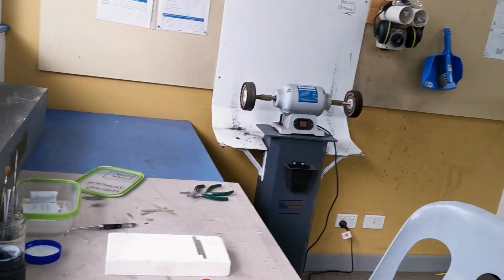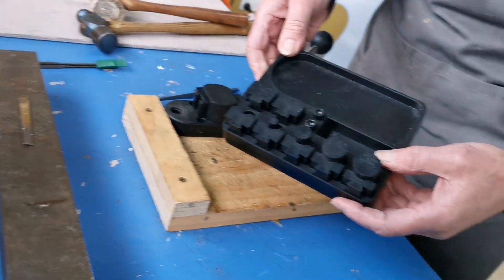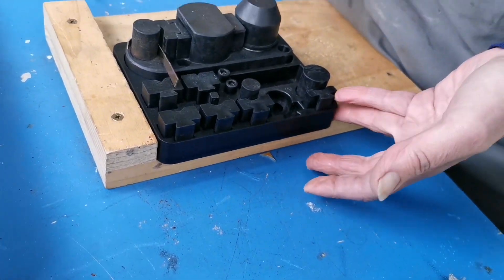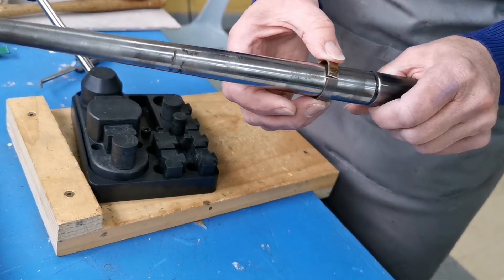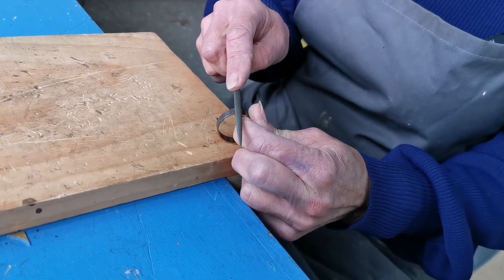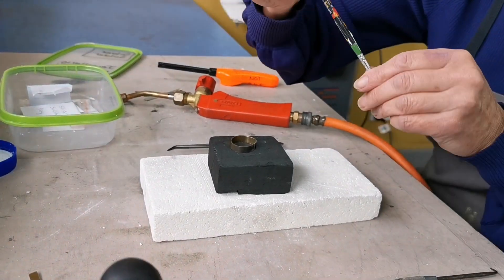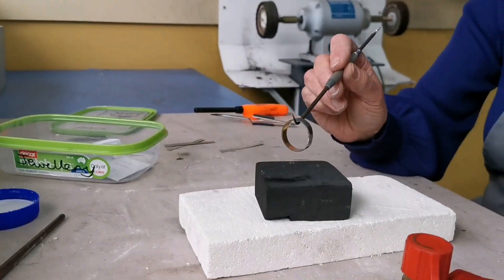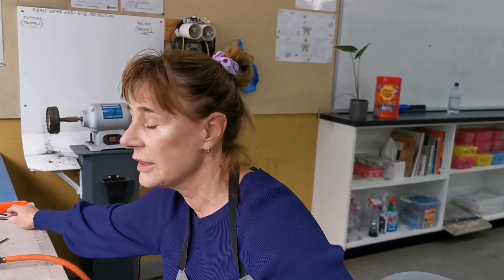How to use a Ring Bender to make a Nickel Silver Ring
In this tutorial I demonstrate how to prepare  metal strips for making simple ring bands in a commercial ring bender. The annealing process is demonstrated, preparation for soldering and soldering the ring is explained visually. This video was produced  in my classroom setting by student volunteers for the use of students and teachers of Jewellery Making. The processes are safe and suitable for the classroom with a qualified professional Design and Technology teacher.